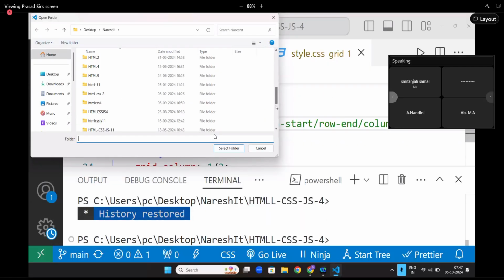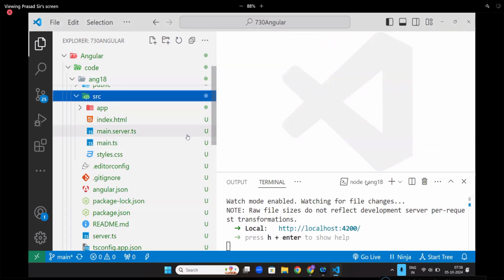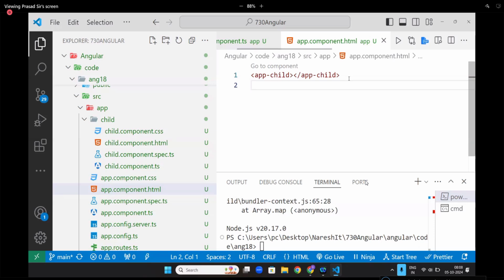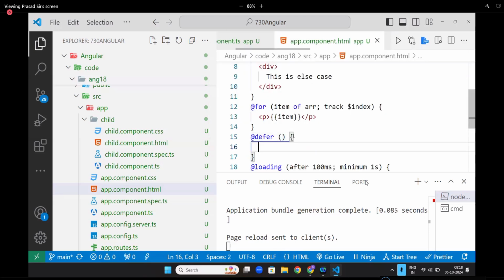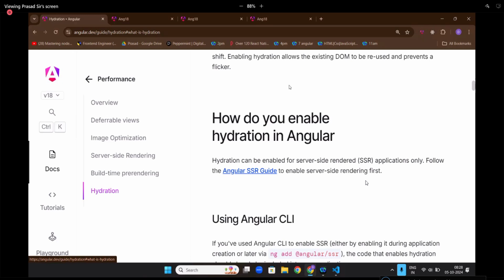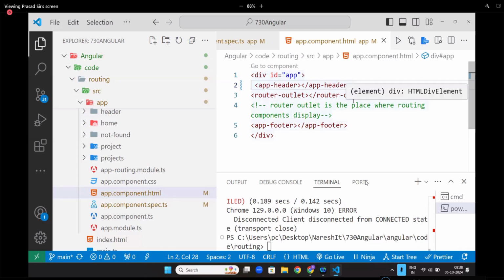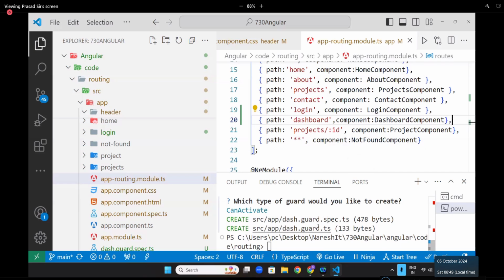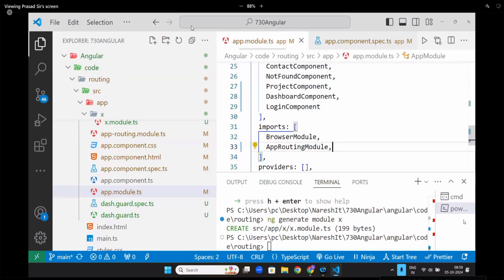Angular 2024 10 05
ANGULAR COURESE